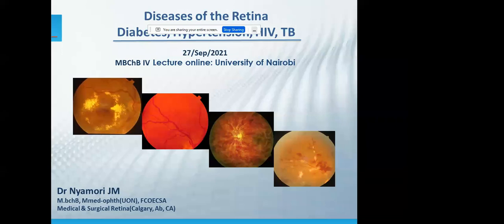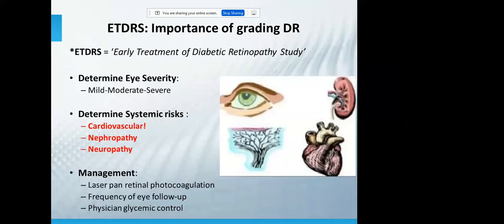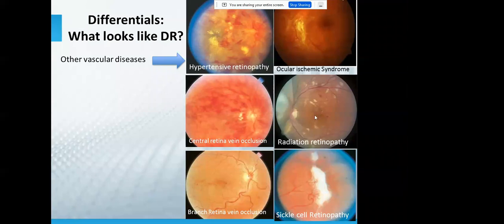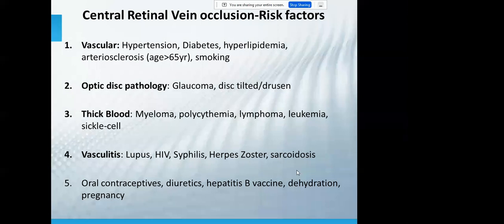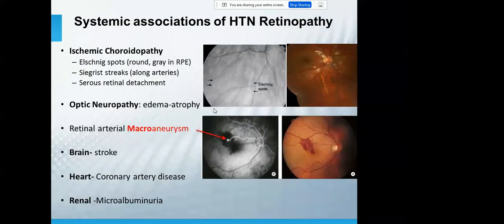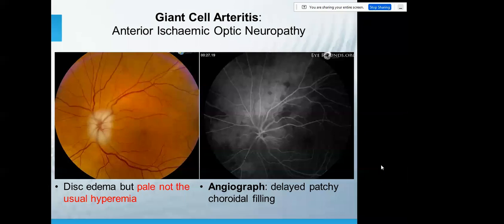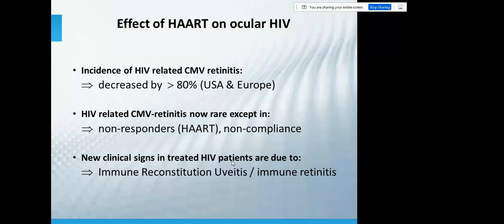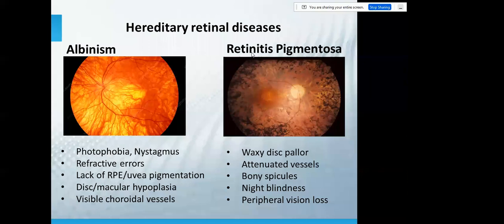Diseases of the Retina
Diseases of the Retina, Dr. Nyamori